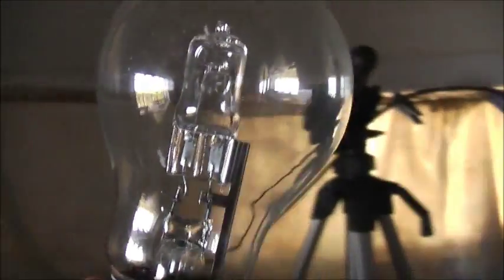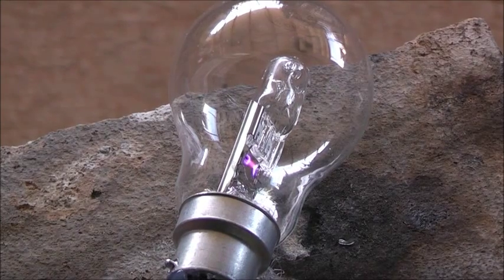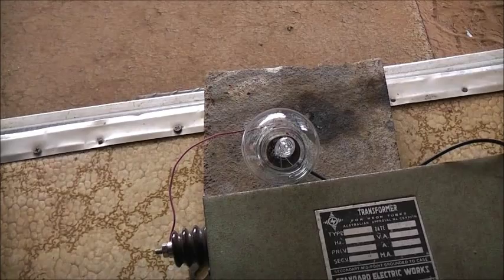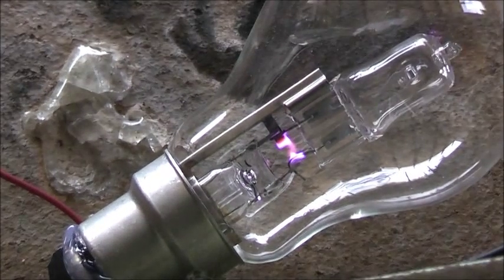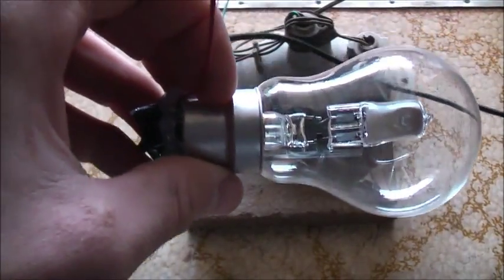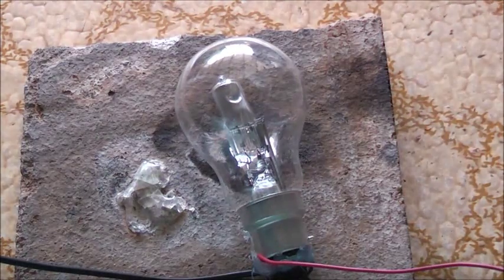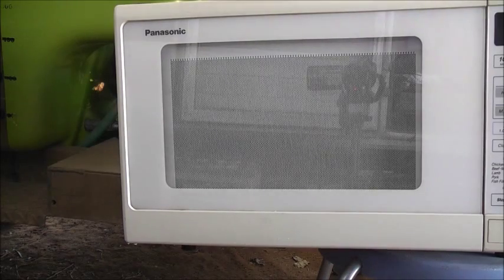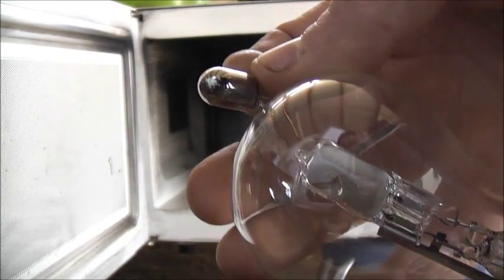Arc In Lightbulb!!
Arc in lightbulb for Wayne AKA BoomBoxDeluxe!!